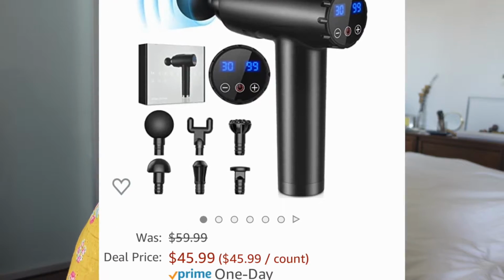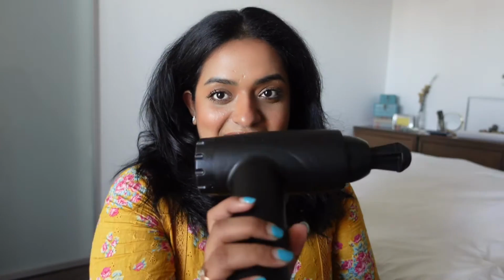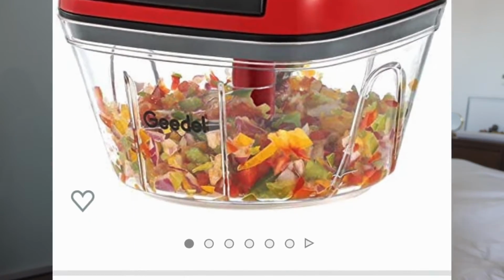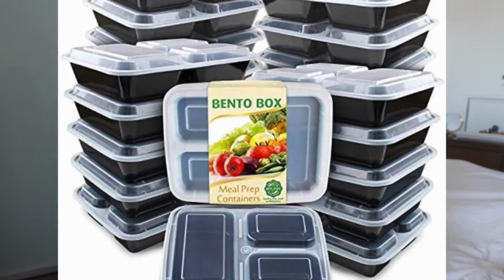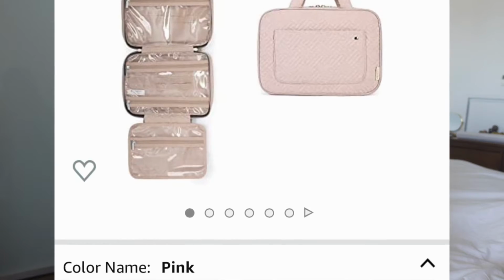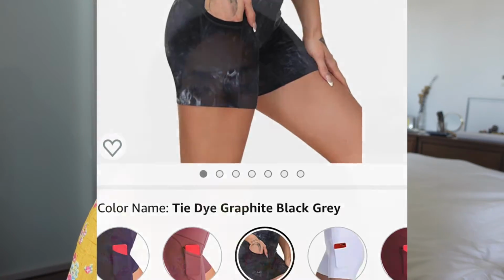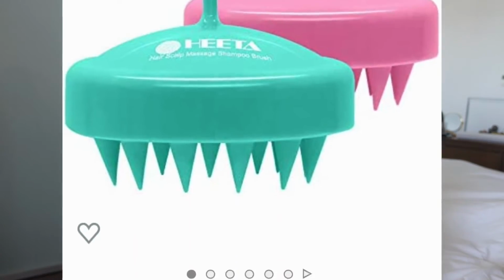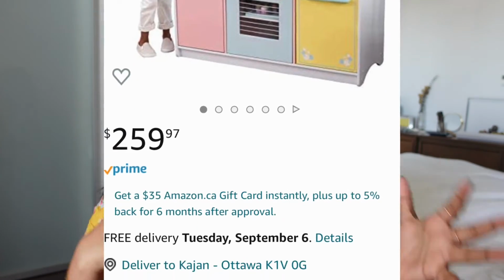AMAZON FAVOURITES 2023 | Part 1 | Beauty, Fashion, Kitchen, Travel Essentials You Need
Amazon favourites 2022. Beauty, fashion, kitchen ,travel essentials you need .

Massage gun Massage Gun, Deep Tissue...

Geedel Manual Pull Vegetable...

Earrings Set for Women Girls,...

Enther Meal Prep Containers [20...

Joby GripTight PRO TelePod

Laptop Stand, iVoler Laptop Holder Riser Computer Tablet Stand

Radio Flyer Push & Pull Stroller...

Bagsmart Hanging Toiletry Bag,...

Wjustforu Women's Biker Shorts...

2-Pack Hair Scalp Massager...

ZULU Atlas Glass Water Bottle...

112 Pcs Party Balloons, Yellow...

Office Chair FelixKing, Ergonomic...

KidKraft 53181 Large Kitchen

Wanna feel connected?